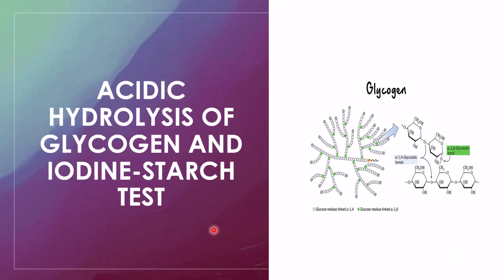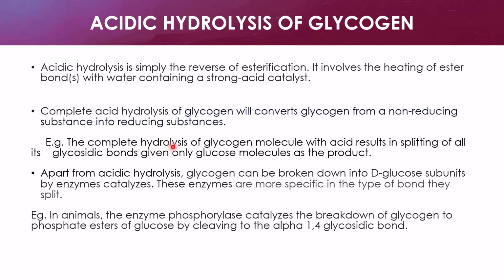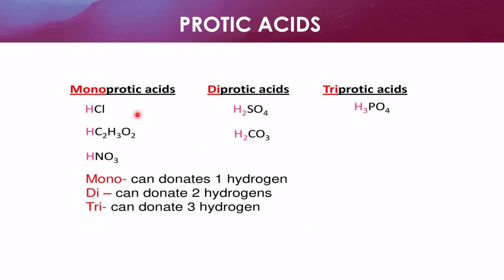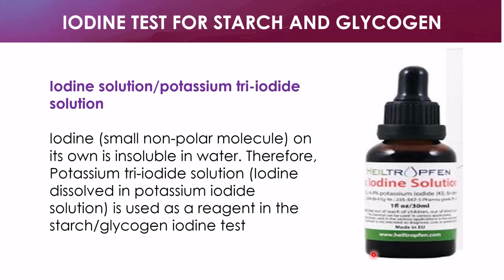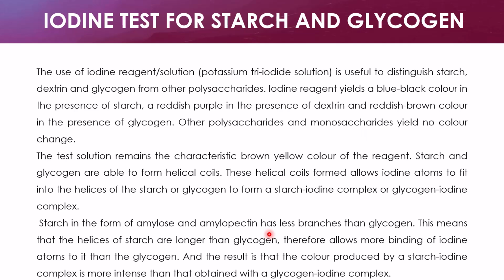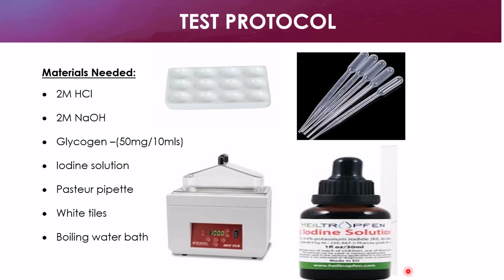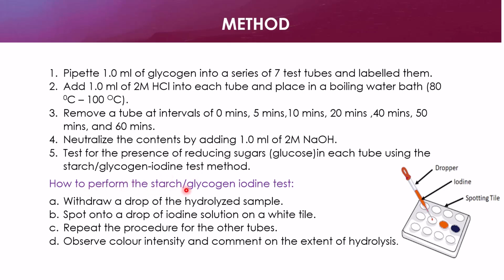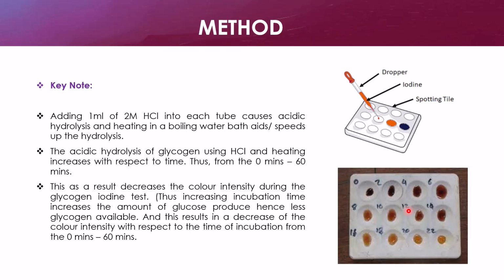Acid Hydrolysis of Glycogen